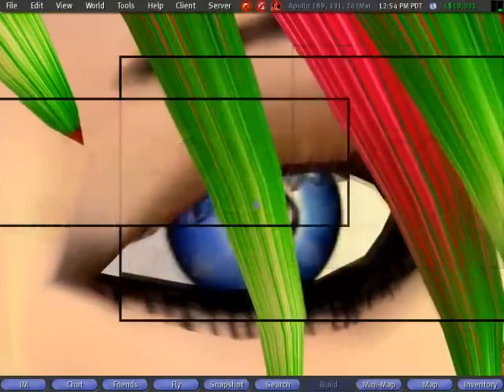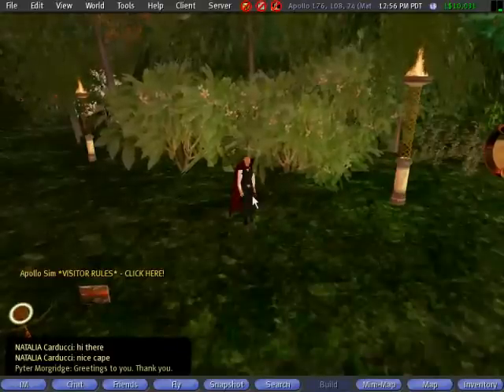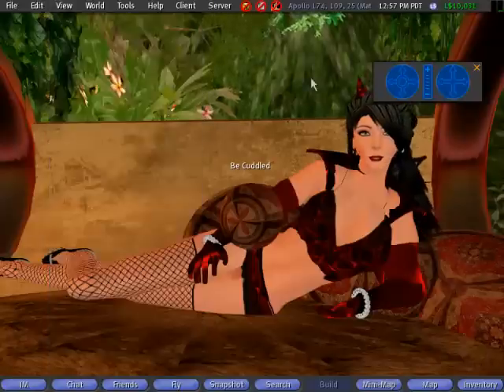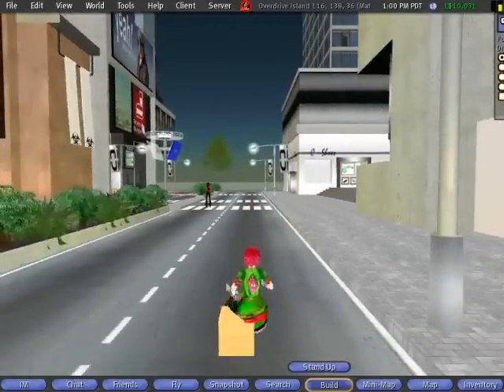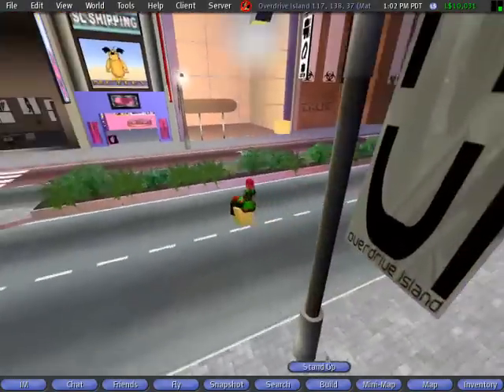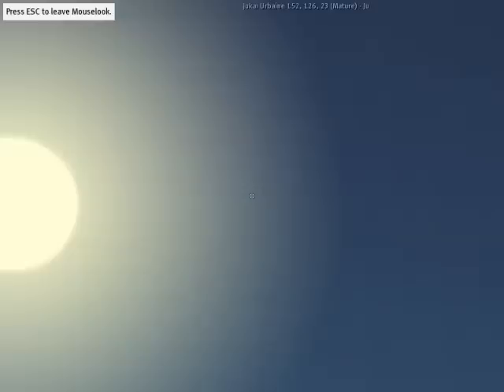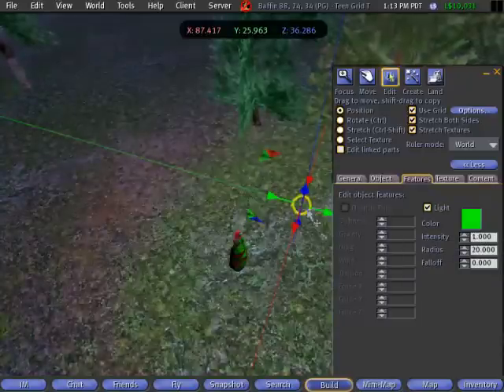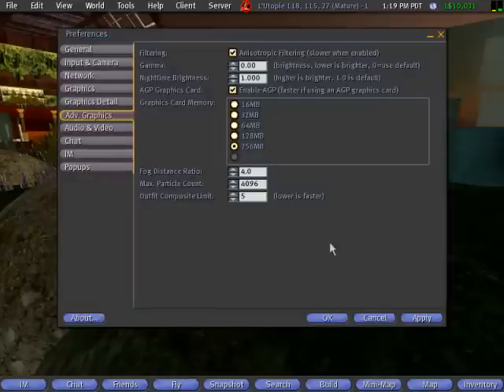Advanced Snapshot Magic - Second Life Video TuTORial